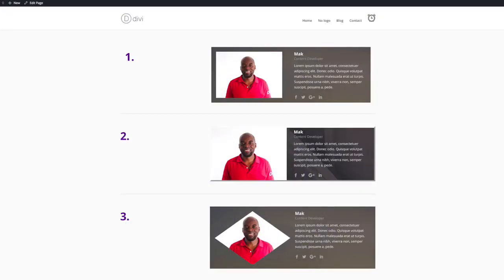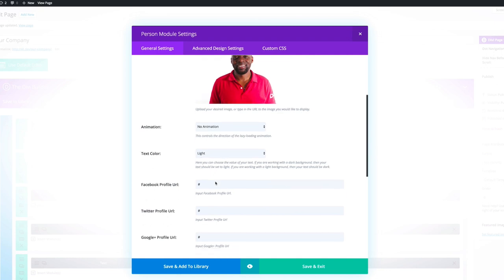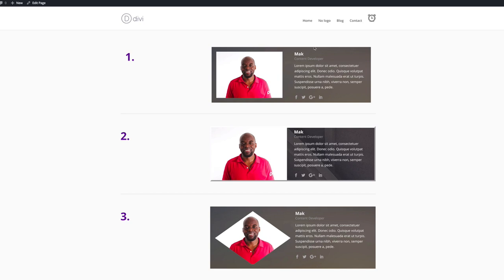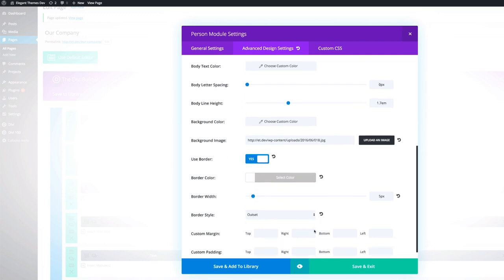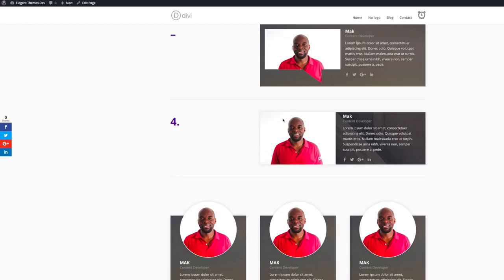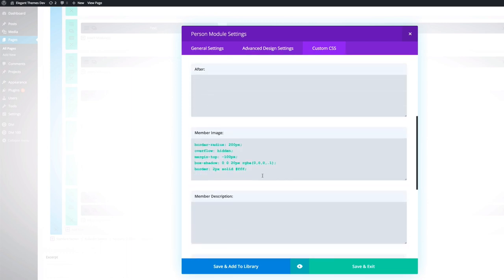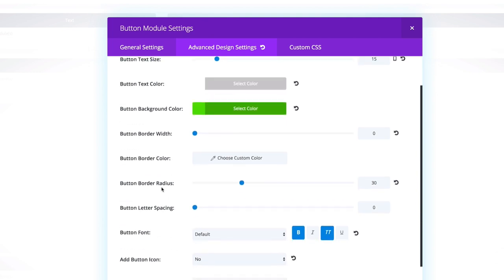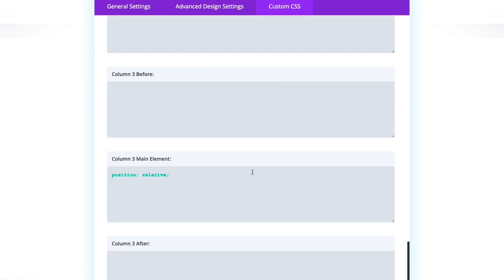5 Ways to Get Creative With Divi's Person Module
In this video, I show you 5 Ways to Get Creative With  Divi's Person Module. The Divi Person Module is an easy way to create a personal profile block for you or an individual on your team.

It combines text, imagery and social media links into a single module and is commonly used on About Me or Team pages.